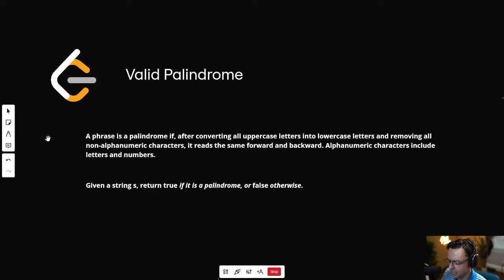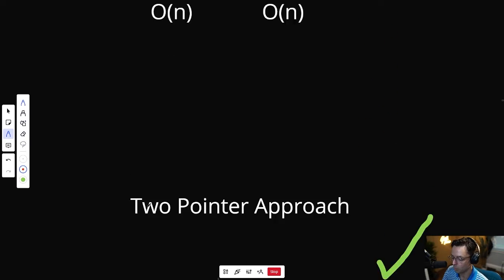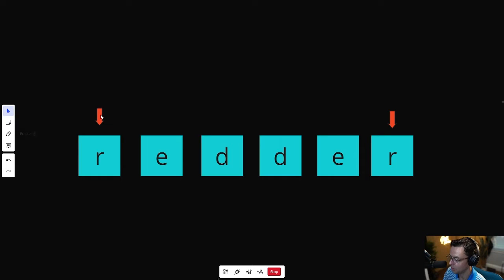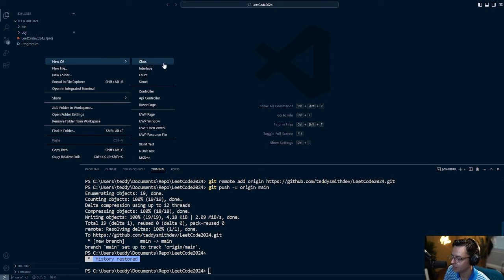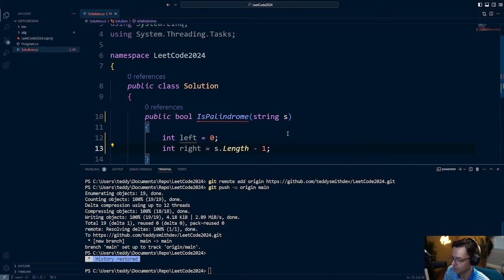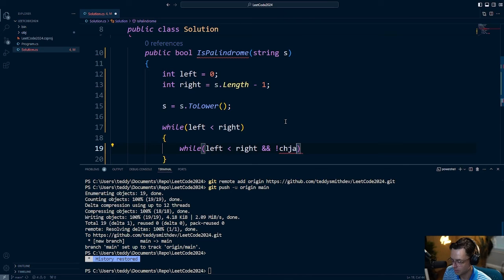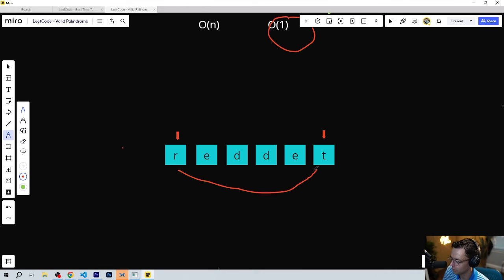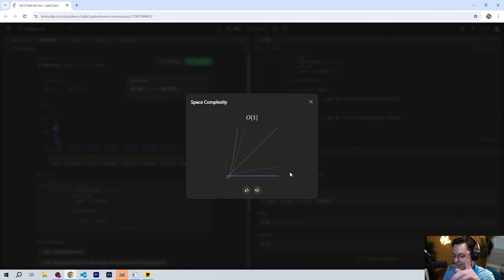Valid Palindrome - 125. LeetCode - C#